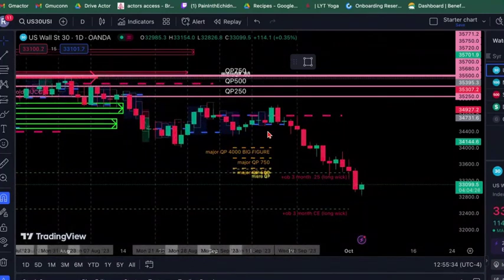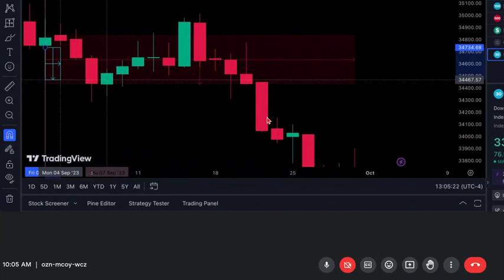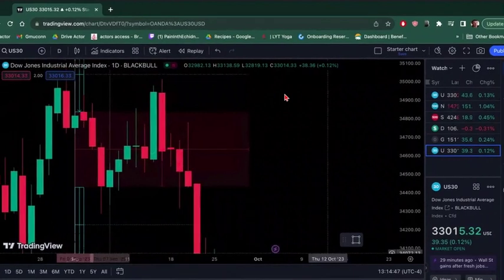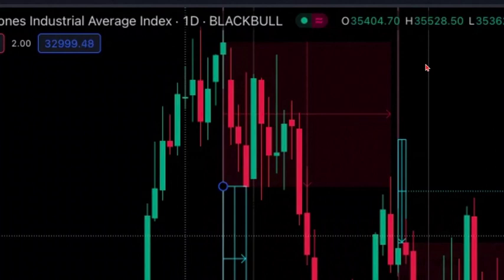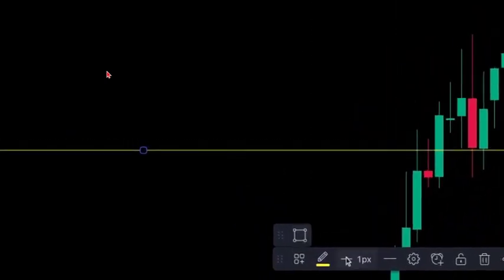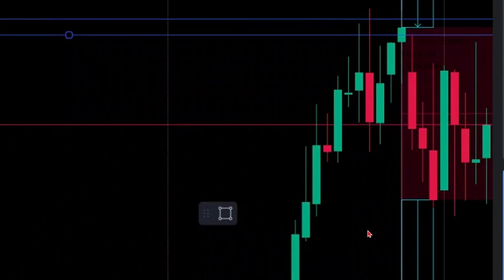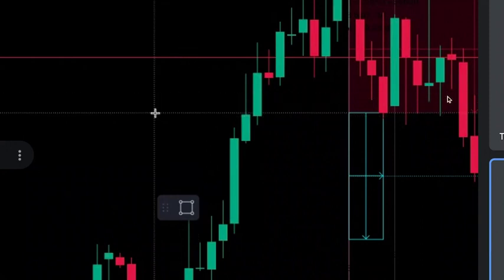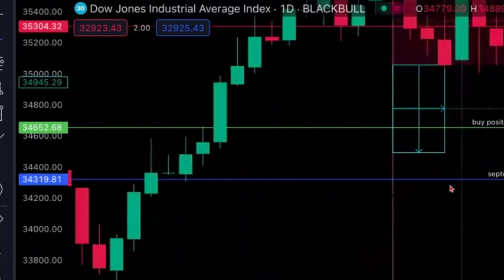Self-Generated A.I. Trading | 5d Asian Range w/Student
simply explaining in the first five trading days literally predicts the rest of the month or at least the first 25 to 50% of the month. watch and see how.